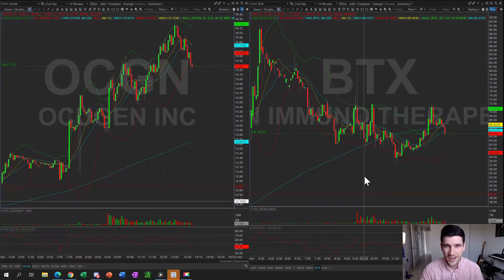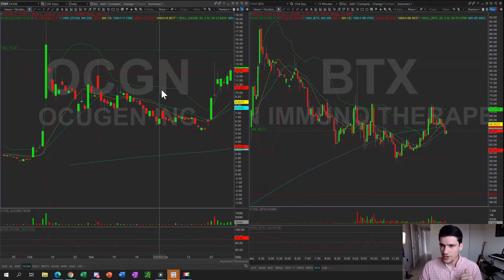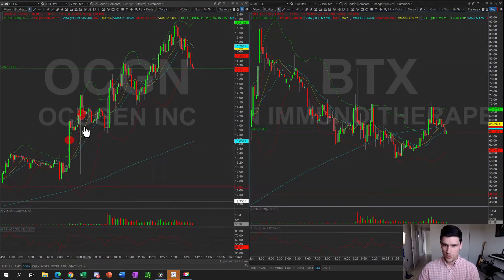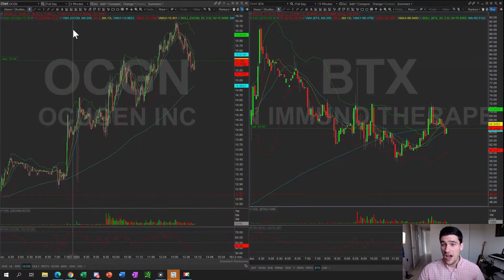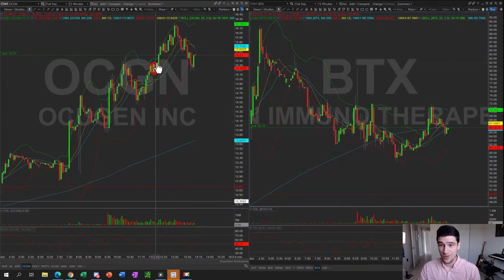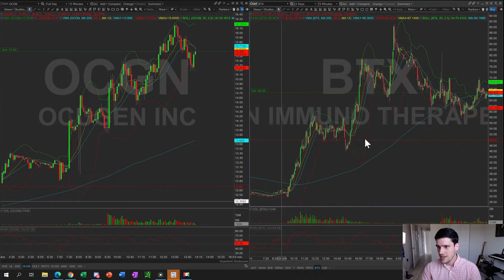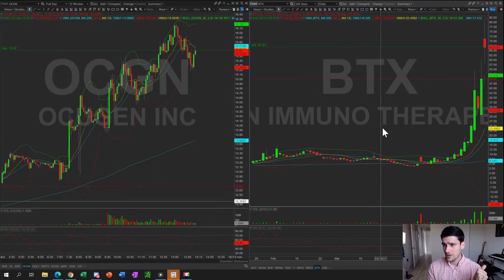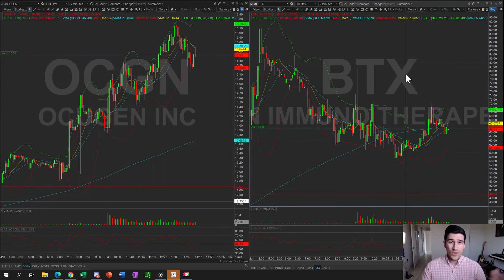OCGN stock finally broke out and what's next to come for BTX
Starting off the month in the GREEN! Always an important and psychological thing for me as we roll into a new month.

$OCGN was my biggest winner of the day and $BTX is on high watch for potential continued momentum.

As of 2:30PM EST the stock gapped up but did not get extreme volatile price action. This could be a good thing OR...a bad thing. We shall see!

Watch the video to see what I believe could happen next for both $OCGN and $BTX.

This was the news headline that popped $OCGN in pre-market:

Ocugen reports on studies showing COVAXIN potentially effective against three key variants of SARS-CoV-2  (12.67)
Co announced that in a new study, scientists at Indian Council of Medical Research (ICMR)-National Institute of Virology have found that COVAXIN demonstrated potential effectiveness against the Brazil variant of SARS-CoV-2, B.1.128.2. As previously disclosed, a study conducted by ICMR also suggested that COVAXIN was effective against the UK variant, B.1.1.7, as well as the Indian double mutant variant, B.1.617. It is notable that the Brazilian variant, B1.128.2, contains the E484K mutation that was found in New York.

Try our Live Trading Room and Swing Trading Room with a 3 day FREE pass. Here is the link to register

To check out STAC Academy and learn all the basics of trading and options trading